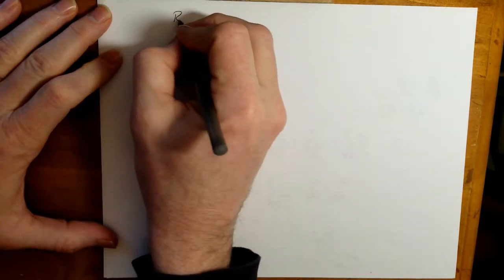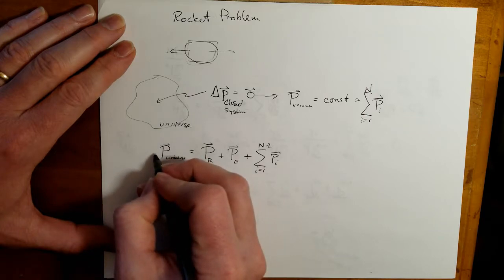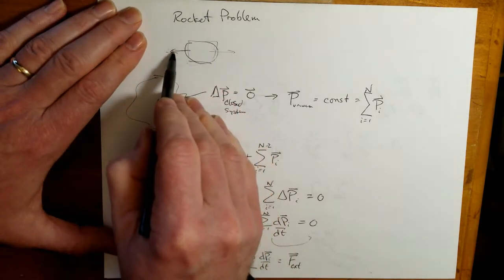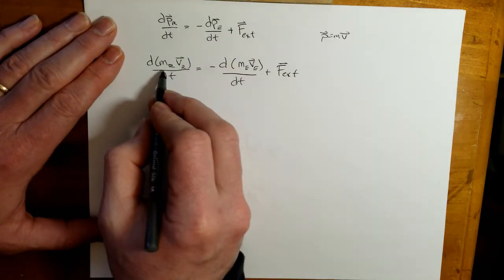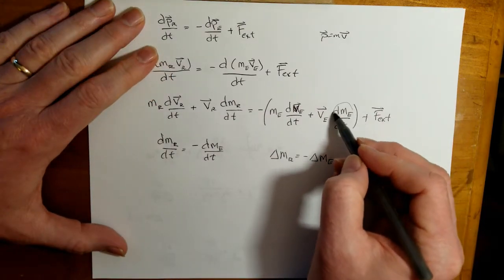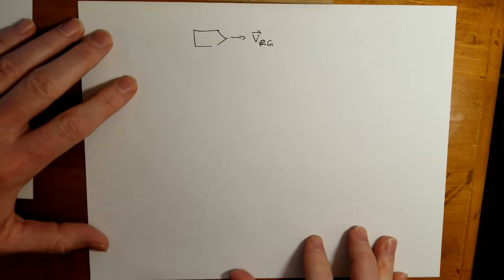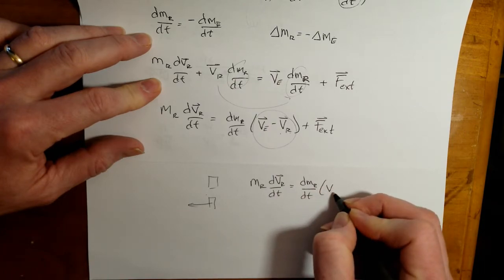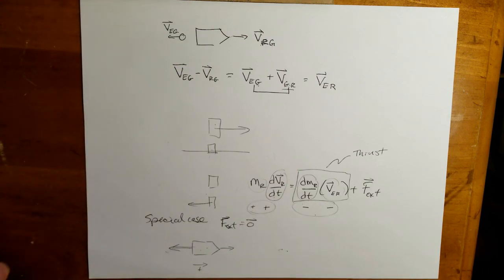PHY x51 Generalized Rocket EoM 20201227 162317 v01